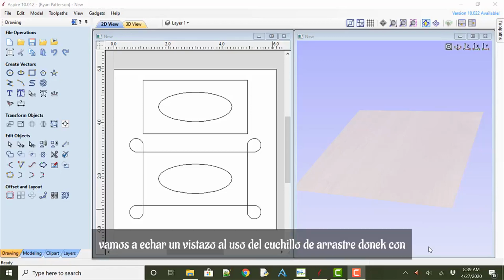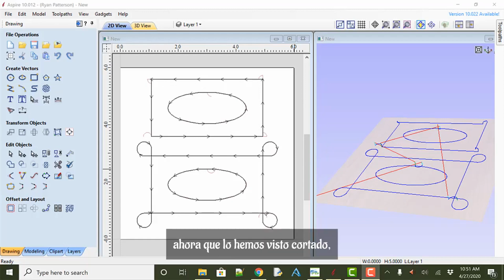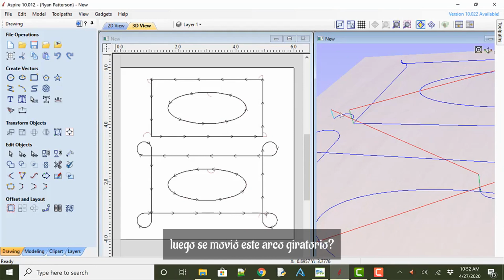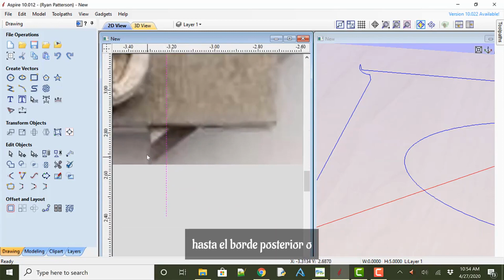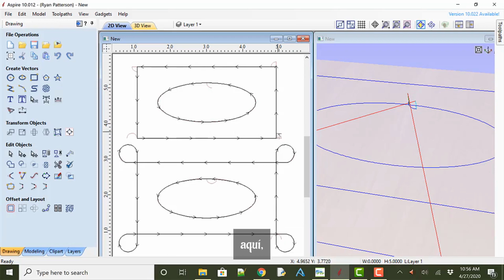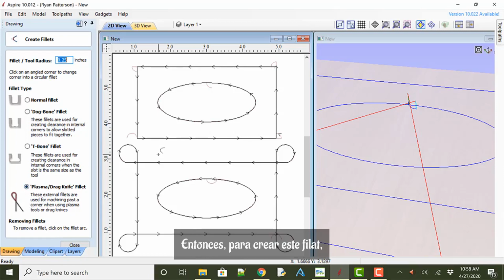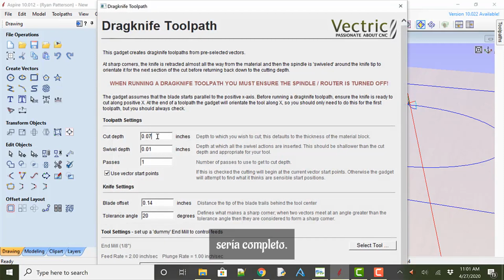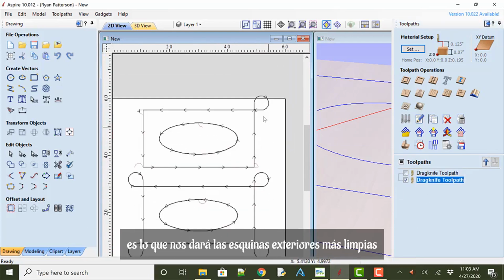aprende a usar una cnc drag knife